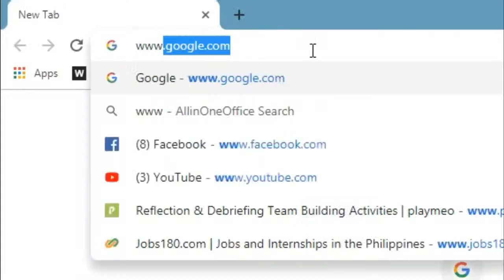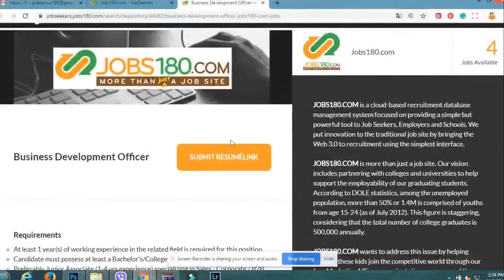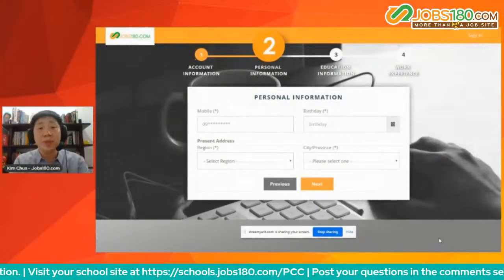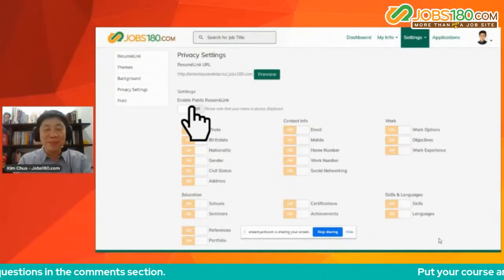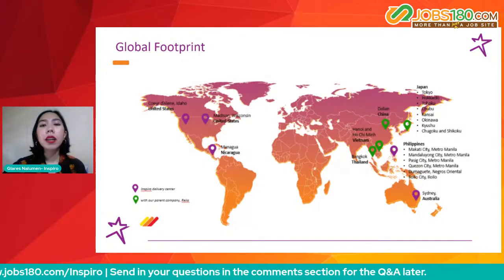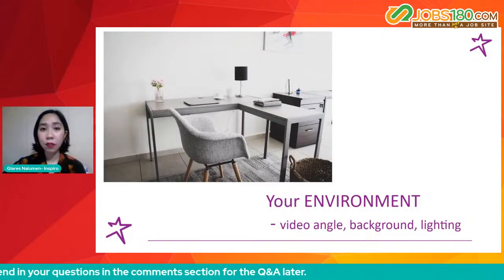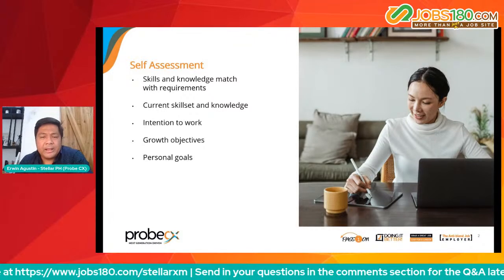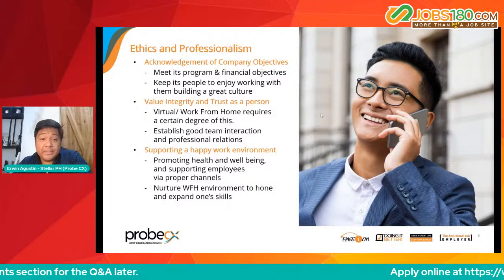Jobs180.com Marketing Me Live at Pasig Catholic College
Marketing Me Live at Pasig Catholic College

Topics:
ResumeLink
Interview Tips
Hiring for Work From Home Jobs